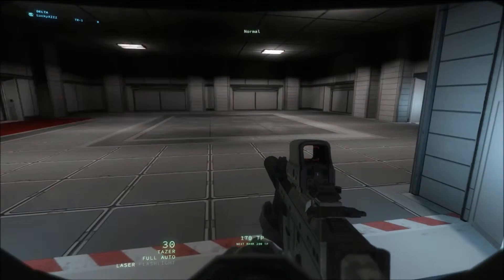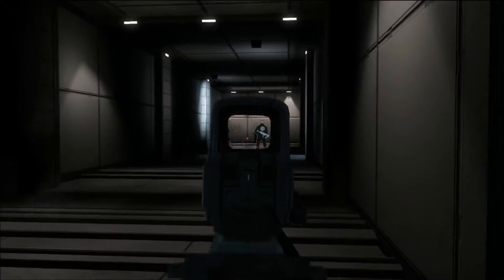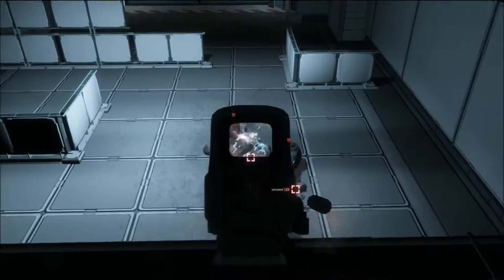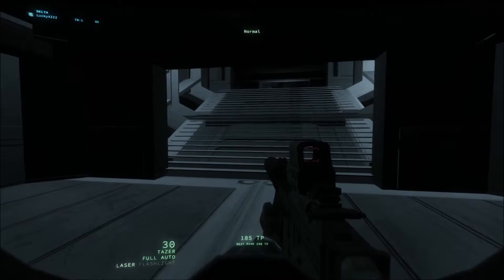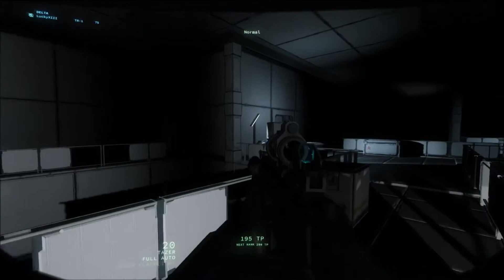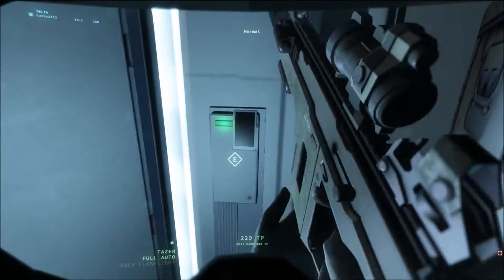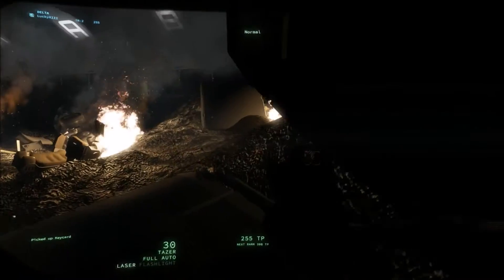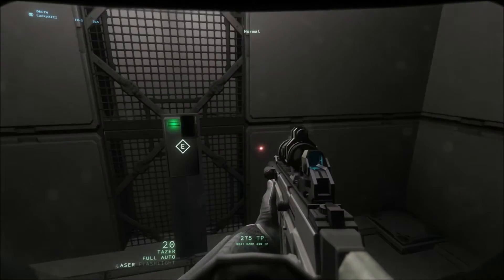Interstellar Marines: Early Access Gameplay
I go over some basic information on how to get this, and how the game plays and feels. Compare it to some other games of its genre and play a tutorial simulation of the game.